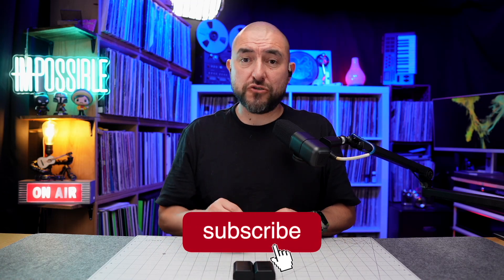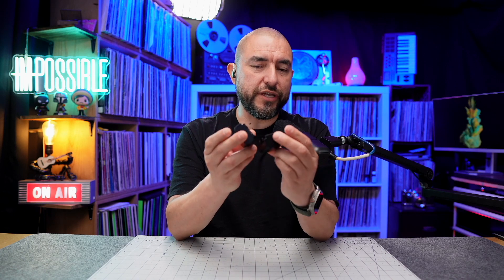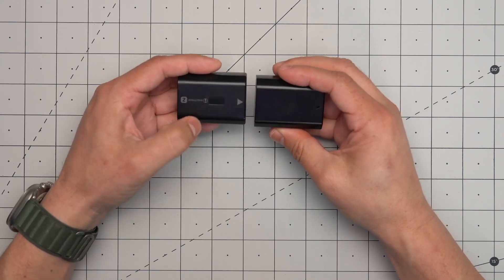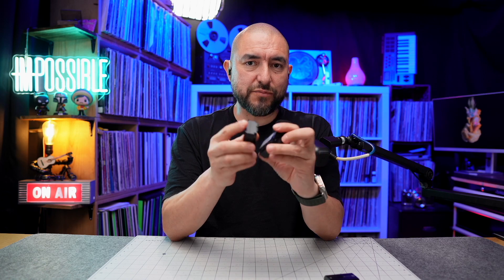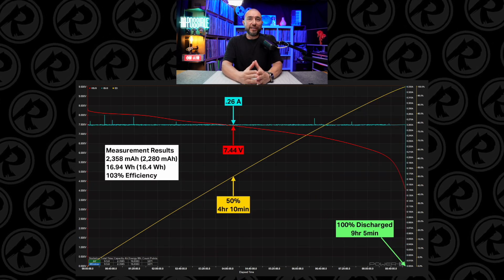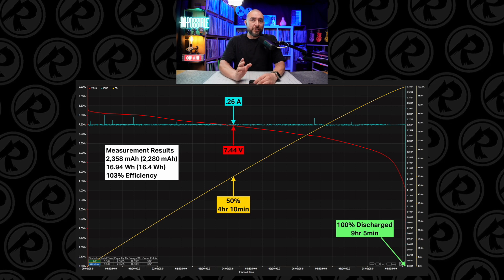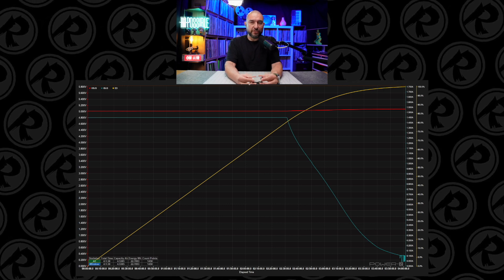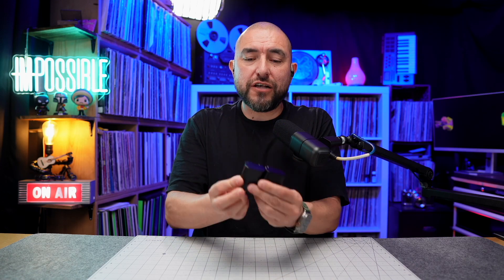Maximize Your Shoot Time: Eeyrnduy Rechargeable Batteries for Sony Cameras - Review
These batteries are designed to be compatible with Sony cameras and have been praised for their high-quality plastic construction, smooth installation, and good performance. Although they might not last as long as the OEM batteries, they offer a budget-friendly alternative without compromising on quality.